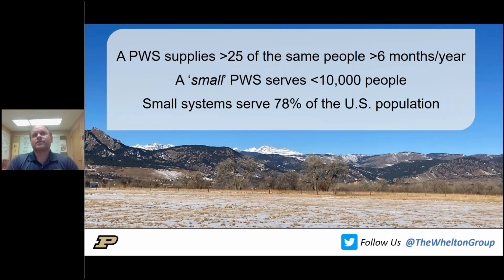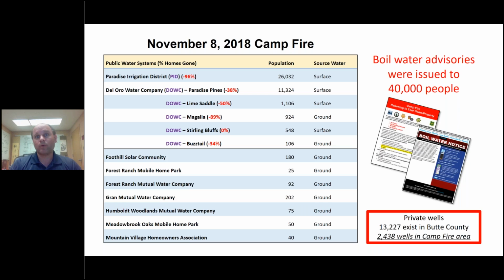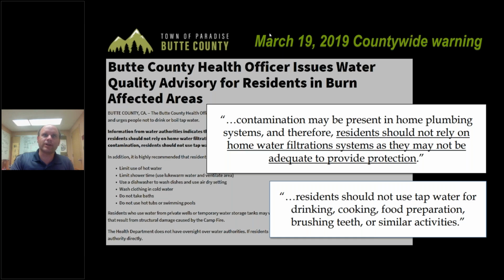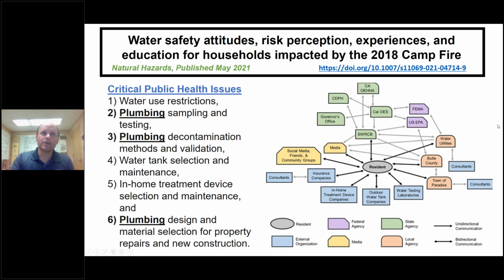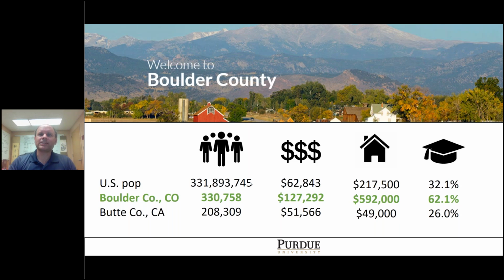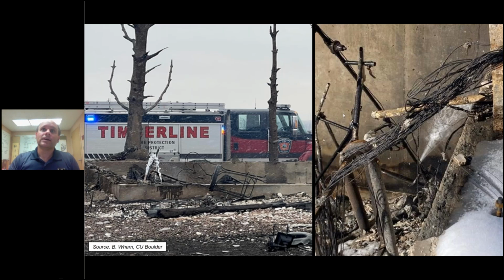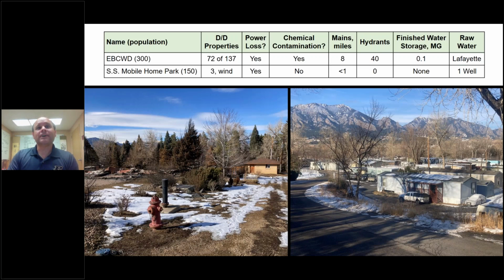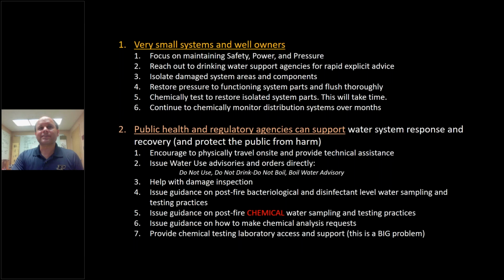Wildfires and their Effects on Drinking Water Systems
In this video Dr. Whelton will share his insights and experiences on wildfire emergency response and recovery. His research in infrastructure damage and volatile organic compound (VOC) contamination after wildfires has greatly impacted the risk assessment process during water system recovery efforts. This webinar will provide an update on the discoveries of Dr. Whelton’s team and provide an opportunity for a Q&A discussion on emerging wildfire concerns for water systems.

Dr. Whelton is a professor of civil engineering at Purdue University and Director of the Center for Plumbing Safety. Dr. Whelton’s expertise focuses on environmental chemistry and engineering, emergency events, polymer science, infrastructure and public health. He has 20 years of experience in the academic, private, and military sectors. (Webinar #2, 2022)